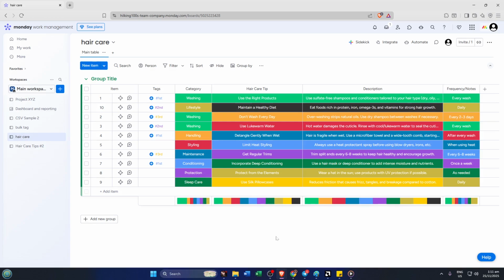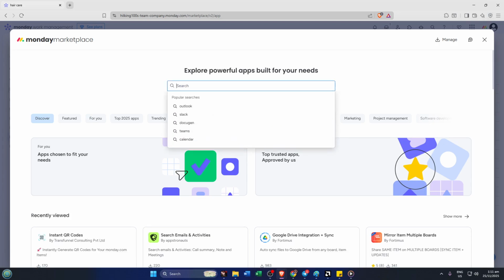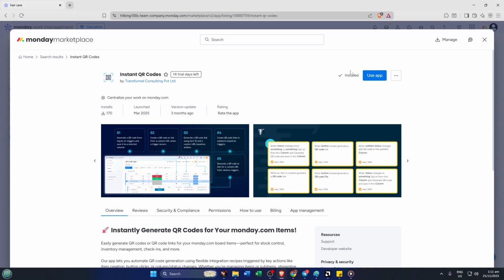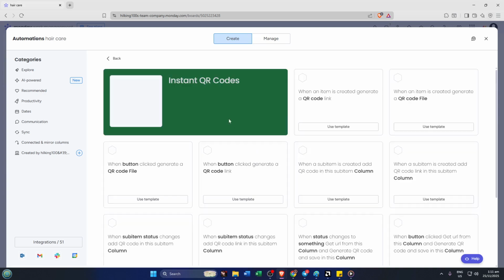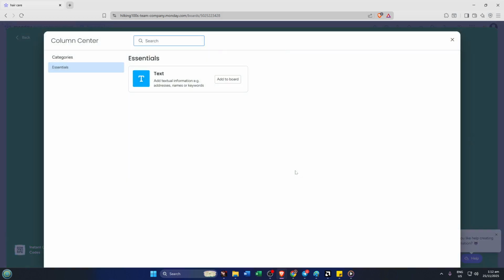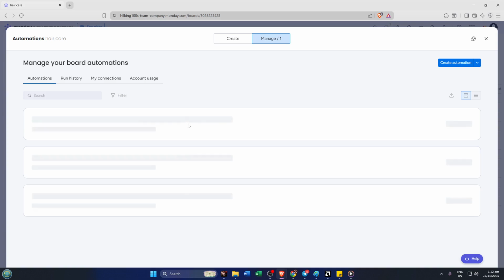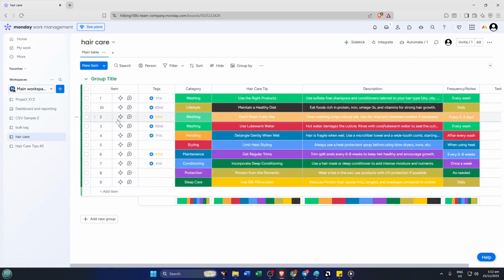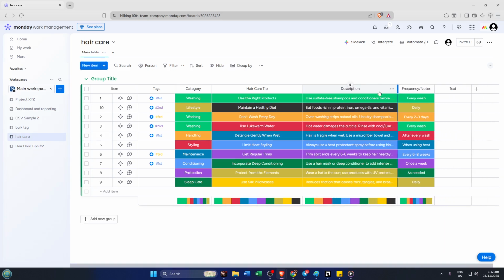How to Create a QR Code for a monday.com Item [In 3 minutes]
Want to generate a QR code linked to a monday.com item? In this tutorial, you'll learn how to create a QR code that quickly opens a specific item, making it easier to share and access information.

In this video, you'll learn how to:

✅ Create a QR code for a monday.com item
✅ Copy an item's link
✅ Generate a QR code from the link
✅ Share the QR code easily
✅ Access items with a quick scan

To generate a QR code, copy the link to the monday.com item, use a QR code generator to turn the link into a scannable code, and share or print the QR code for quick access.